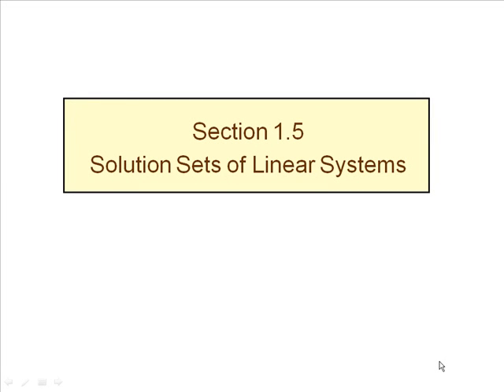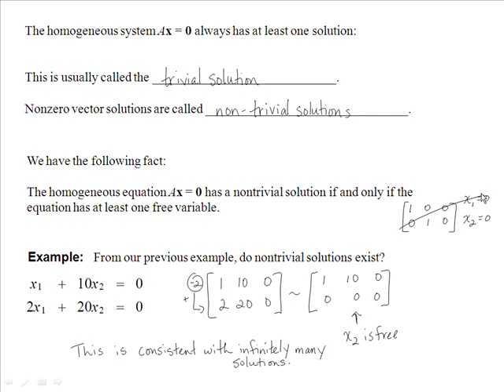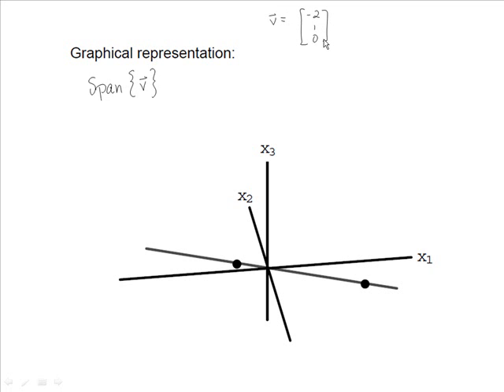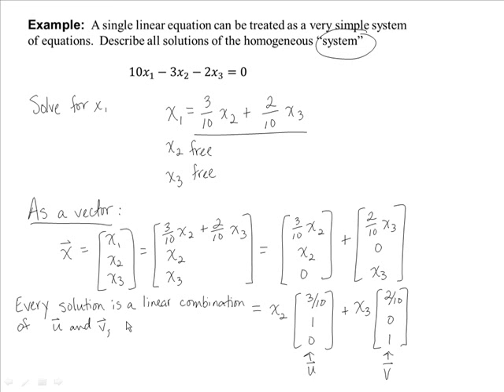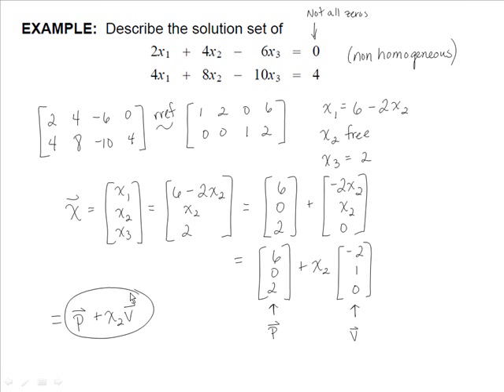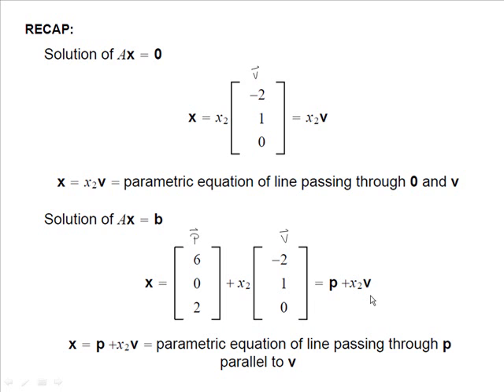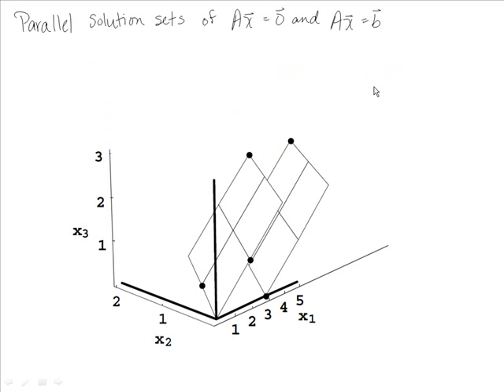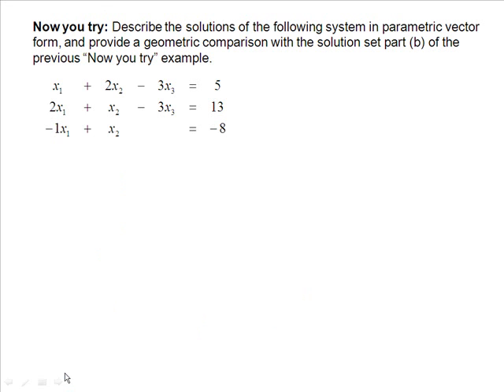Linear Algebra Section 1.5 Video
This video is for section 1.5 of Linear Algebra at Cleveland State Community College.